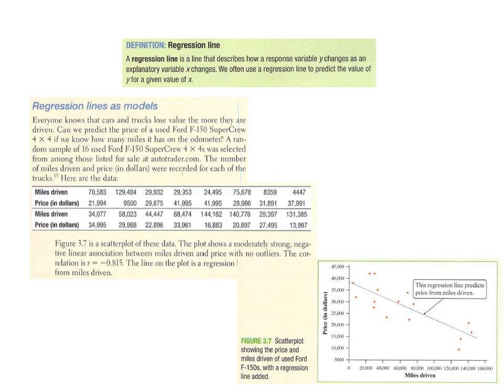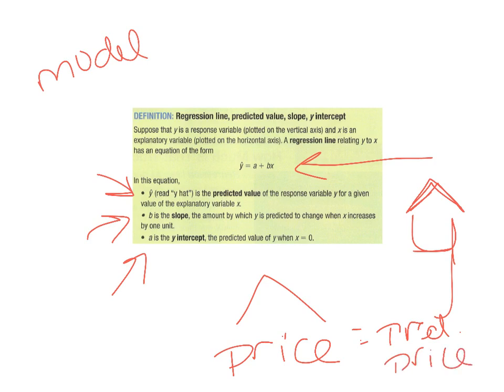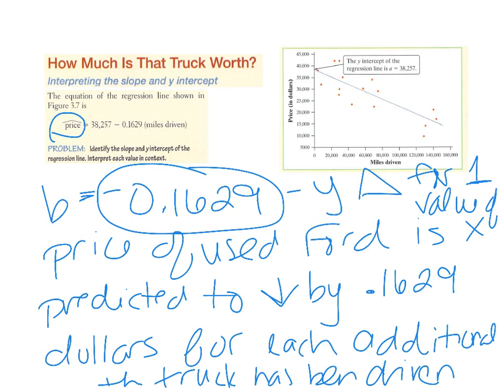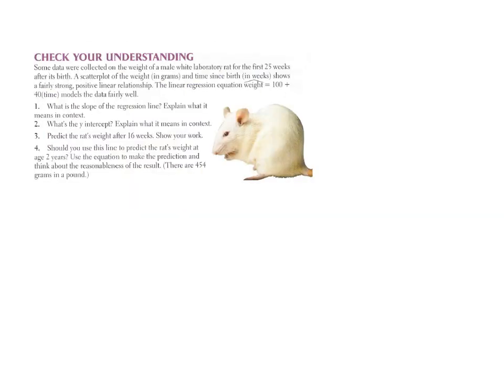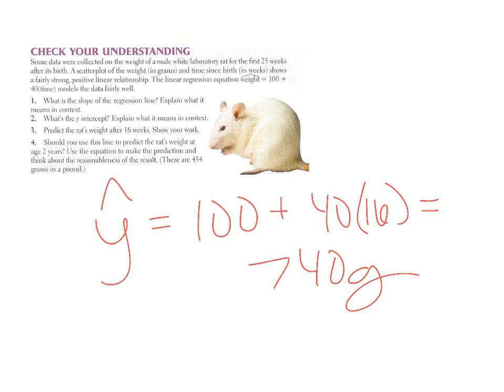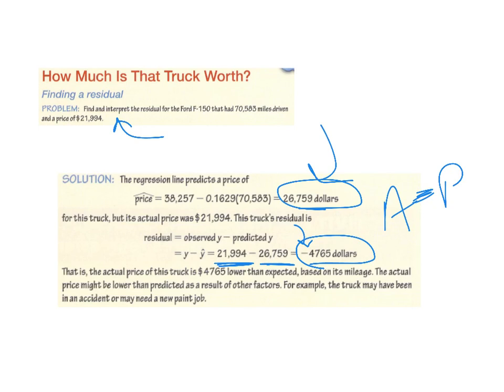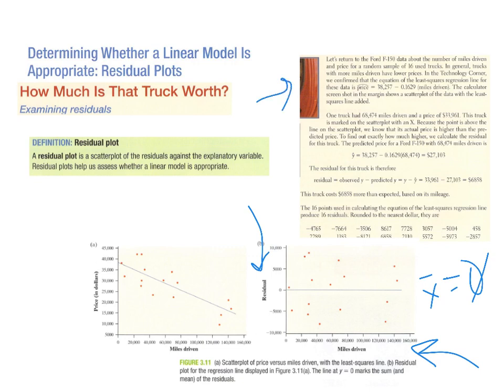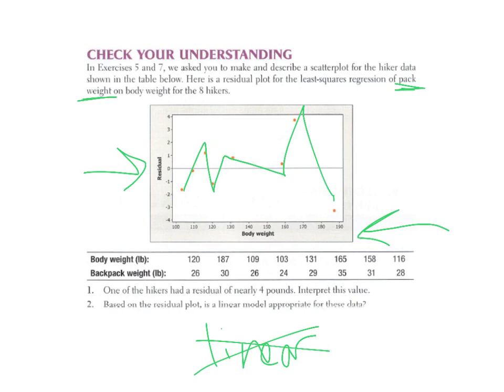Chapter 3.2 part 1